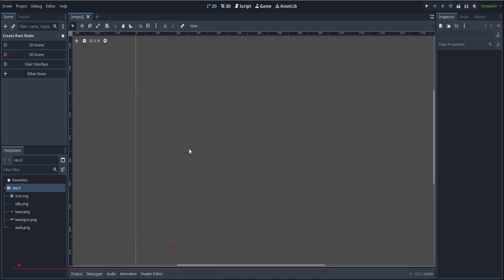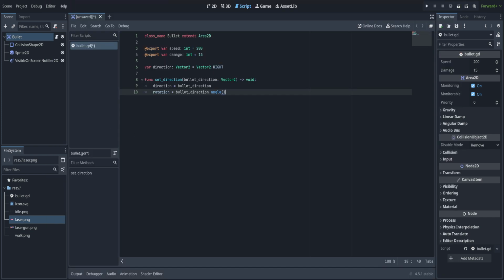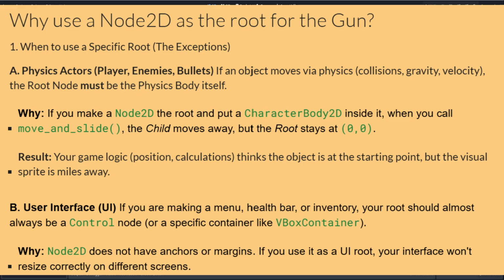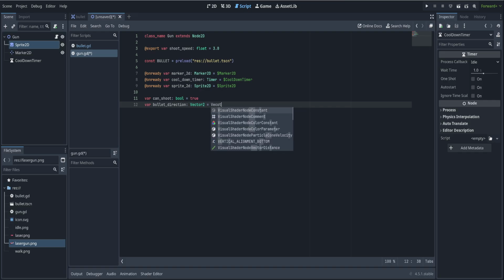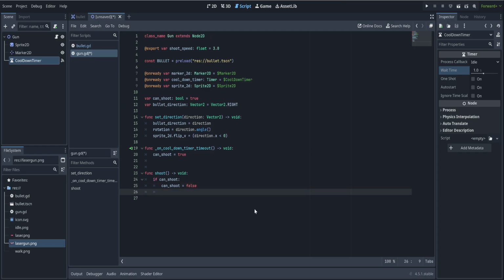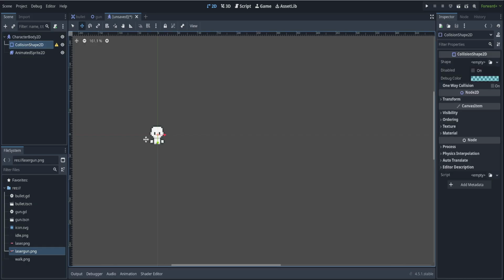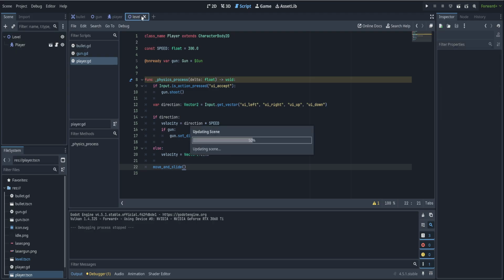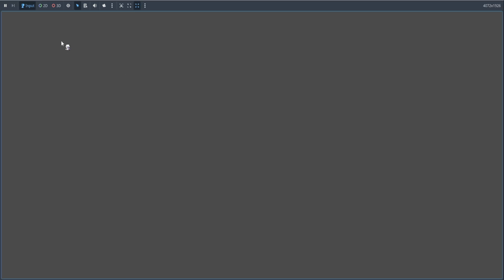Multi-Directional Firing Implementation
Ever wondered how to implement `twin stick shooter` mechanics in your games? This tutorial demonstrates how to program characters to aim and fire projectiles towards the `mouse pointer`, providing essential `aiming` techniques. We explore the core concepts of `fps game` development, focusing on practical implementation for aspiring game creators.